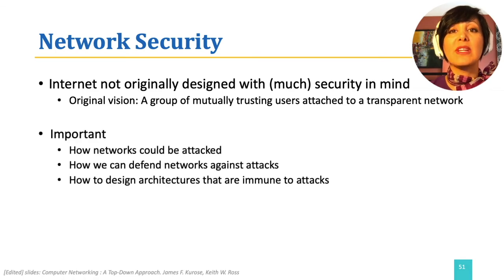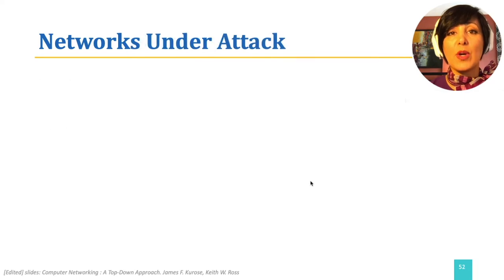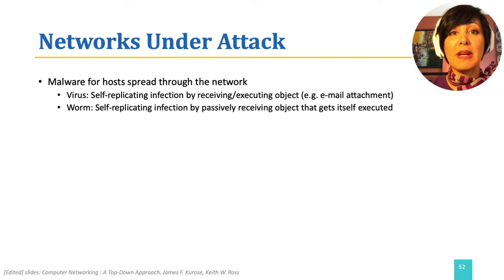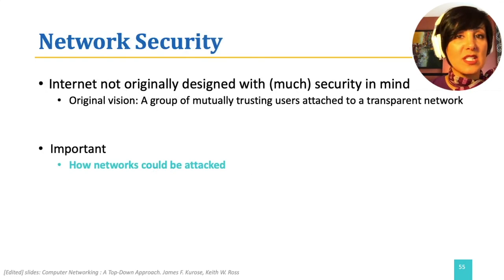ICN:1.6.4. Network Security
Introduction to Computer Networking: Network Security